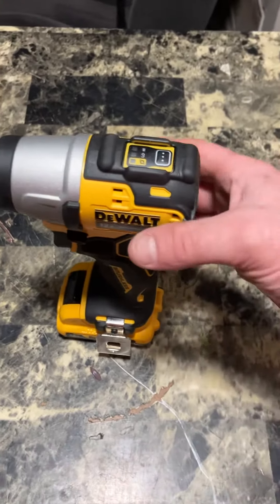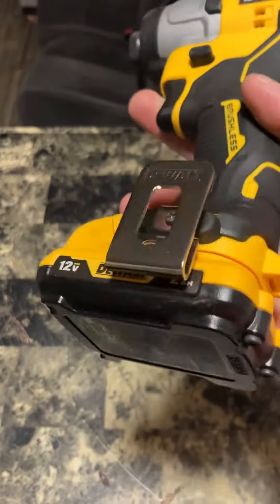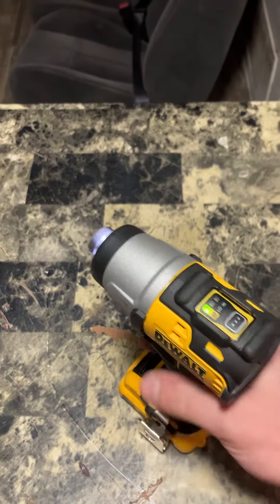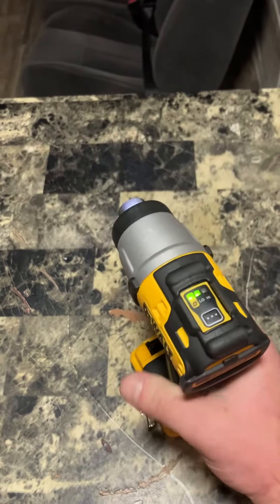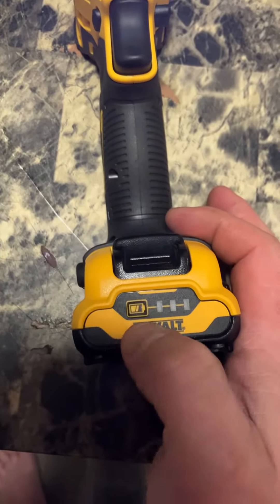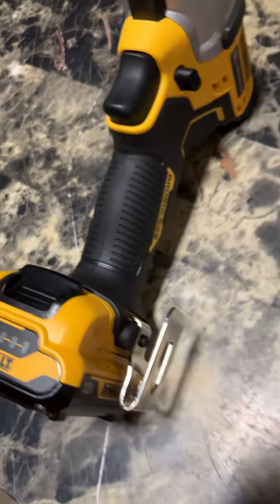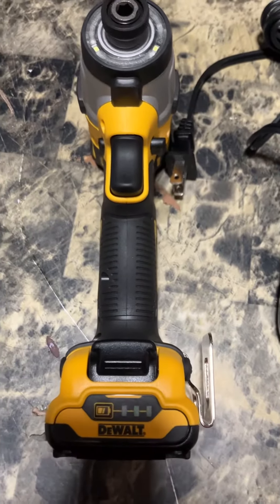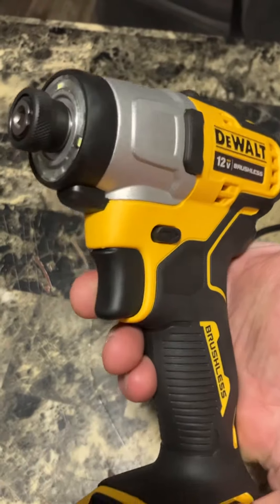Dewalt 12 v impact driver